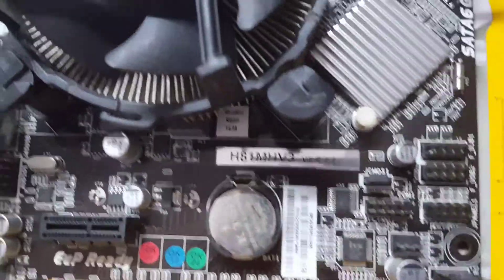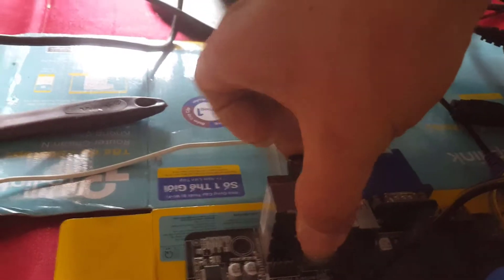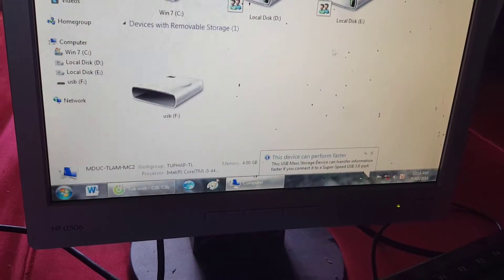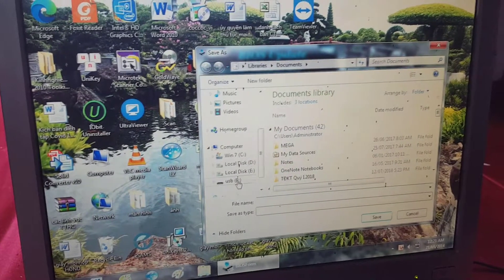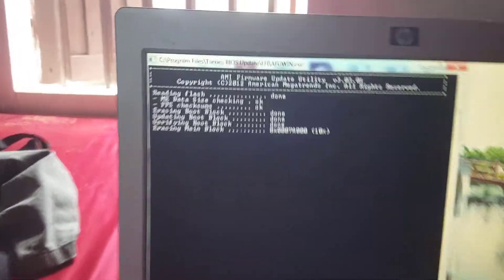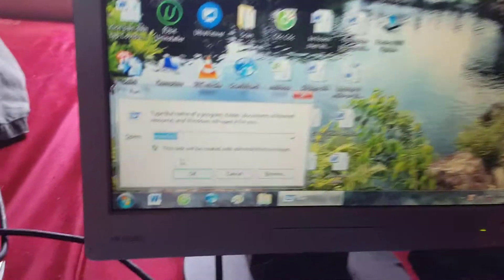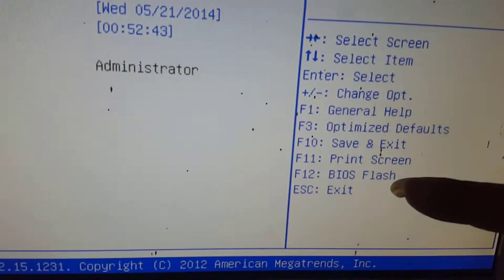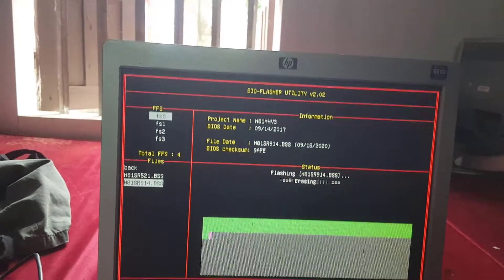Biostar h81mhv3 bios update